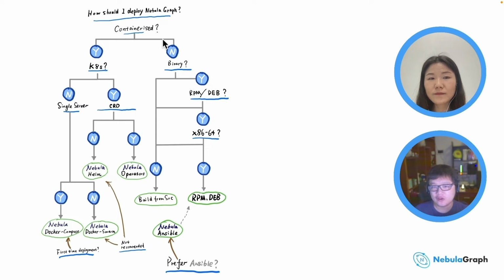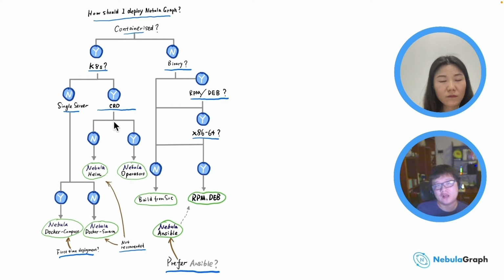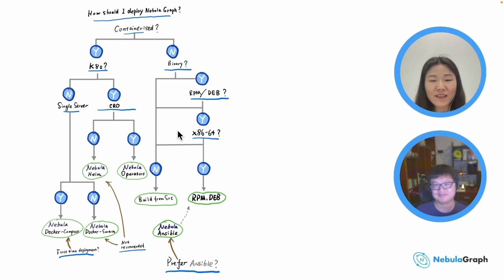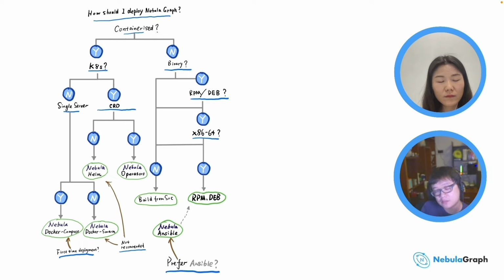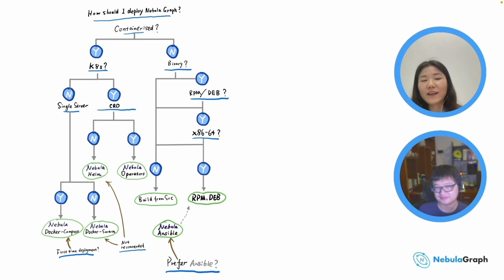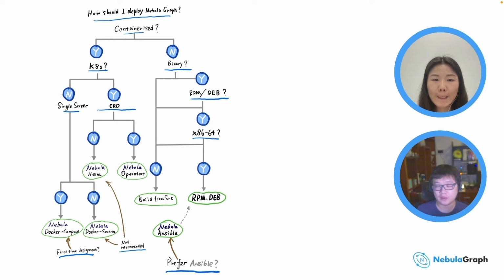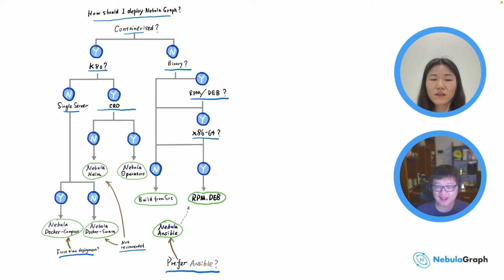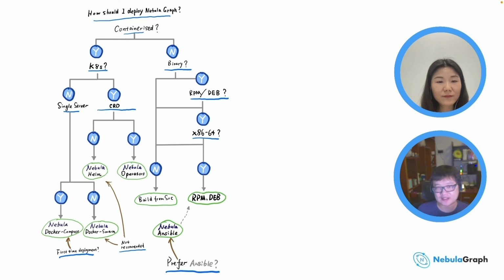NebulaGraph Deployment Options for Beginners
In this video, Wey, the advocate, will introduce you different options to deploy NebulaGraph and guide you to choose the proper deployment way that suits you. Any questions about this, you can leave a message below or join our slack to discuss